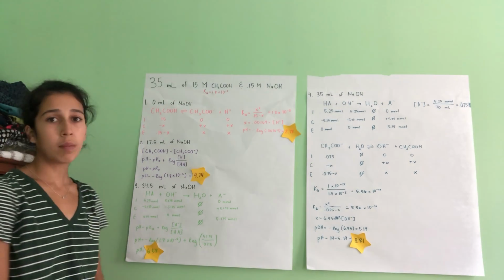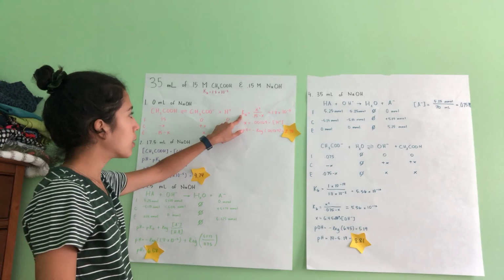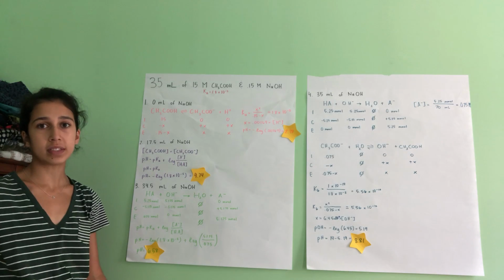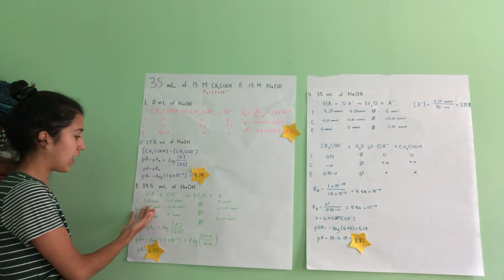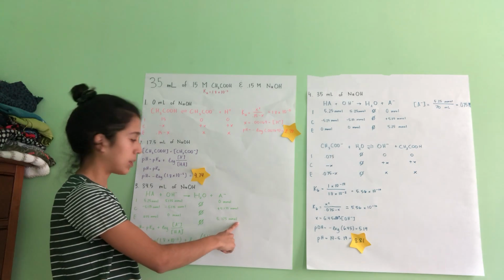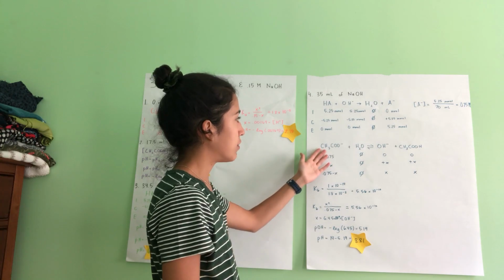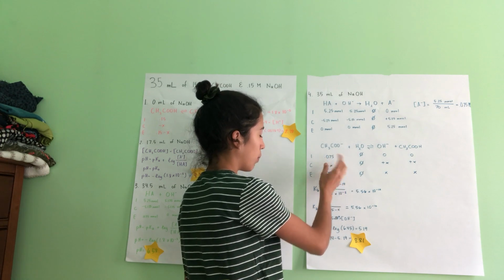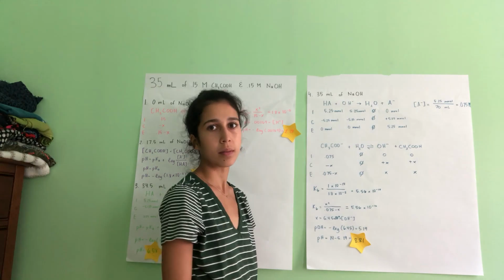Onasci.C Chem 102